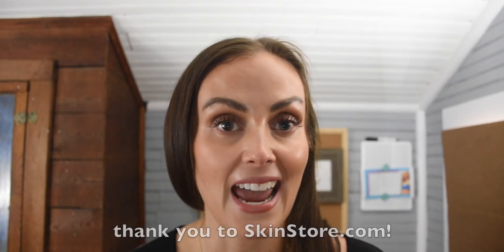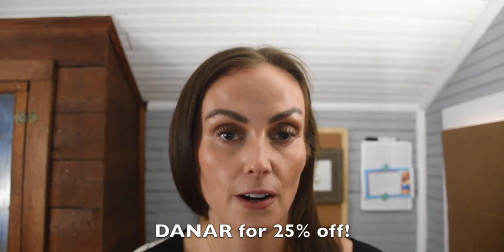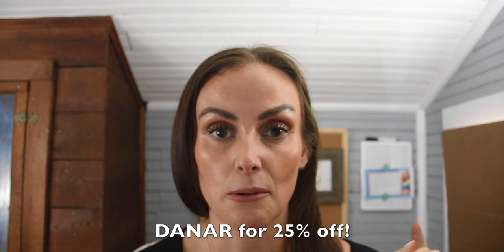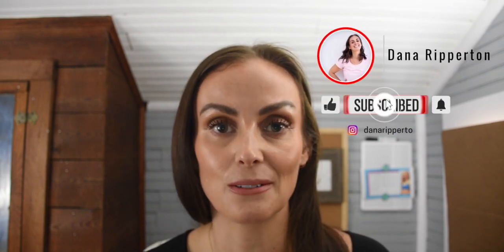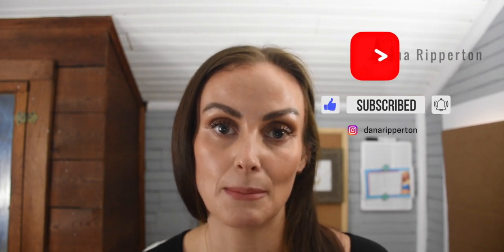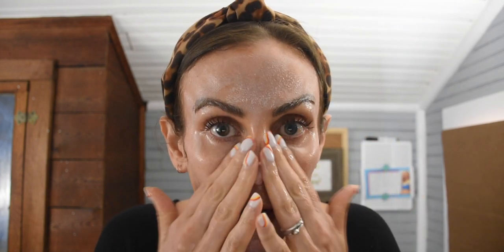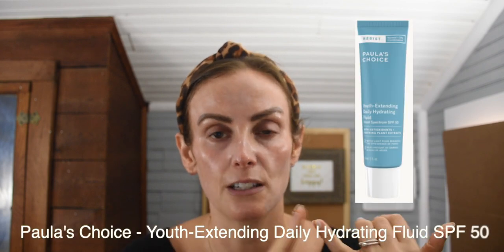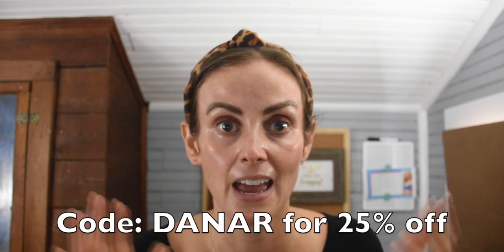FIND or FLOP? Shopping my SkinStore.com Wishlist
🚨 NEW SERIES ALERT! 🚨
Today I am debuting a new series on my channel called 'Shopping my Wishlist: Find or Flop'! This was such a fun video to film and I really like the idea of shopping a wishlist and seeing how well I did picking my favorites. Let me know what store you'd like to see this from next, or maybe I can shop your wishlist!

TIMESTAMPS:
03:28 - DHC Cleansing Oil
06:37 - Korres Pomegranate Triple-Dose Resurfacing Mask
10:04 - Q+A Niacinamide Daily Toner
12:47 - La Roche-Posay Hydraphase HA Intense Rich Moisturiser
15:40 - Lumene Nordic-C [VALO] Bright Eyes All-in-one Eye Treatment
17:39 - Vichy Aqualia Thermal Night Mask
19:30 - Lumene Nordic-C [VALO] Overnight Bright Sleeping Cream
21:12 - ByTerry UV Base Sunscreen
PRODUCTS USED:
✨  DHC Cleansing Oil

PRODUCTS MENTIONED:
✨  Paula's Choice RESIST Youth-Extending Daily Hydrating Fluid SPF 50